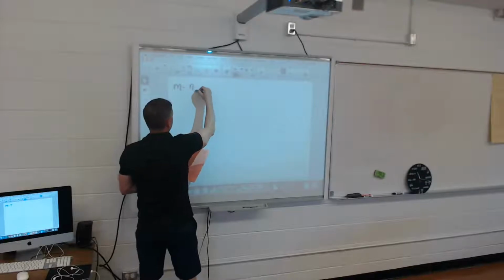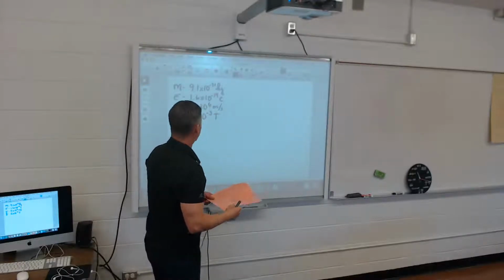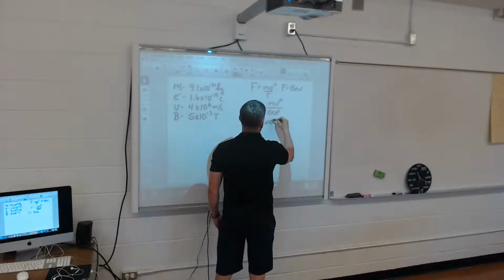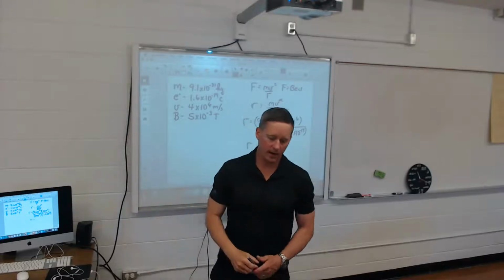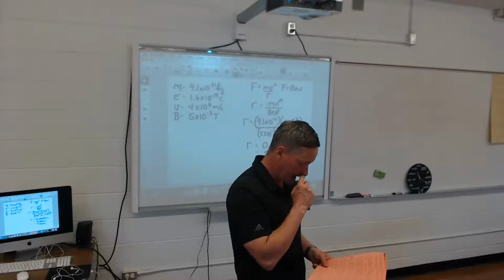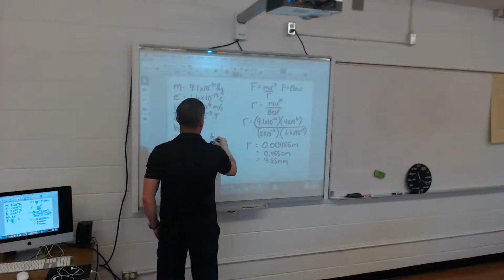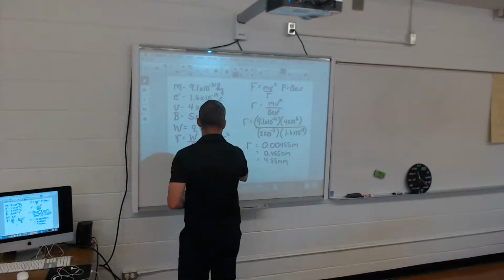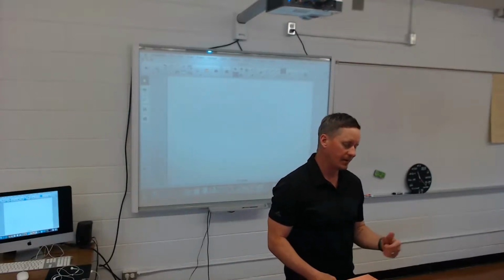11:15 am May 22, 2020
Assignment #6 question 3